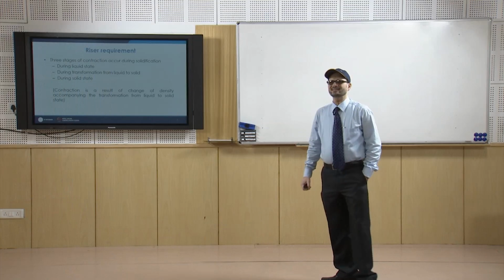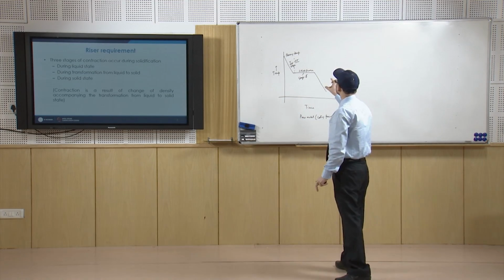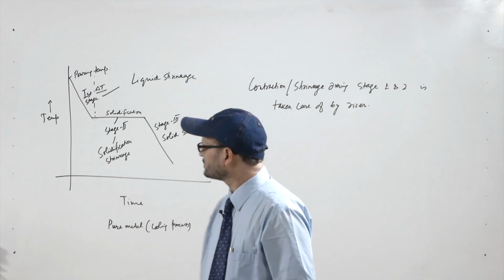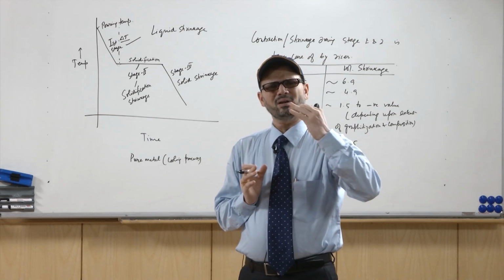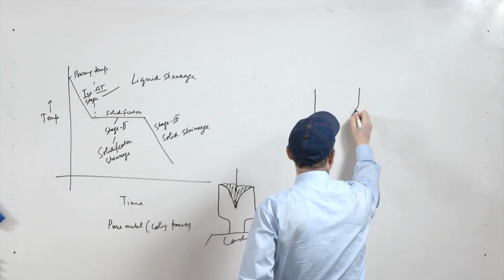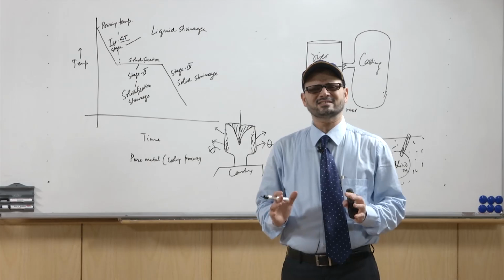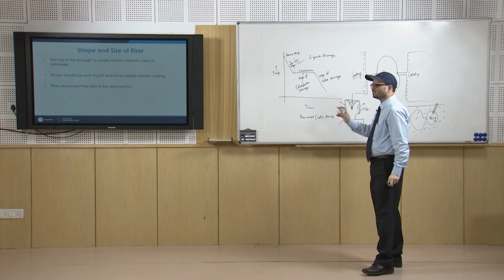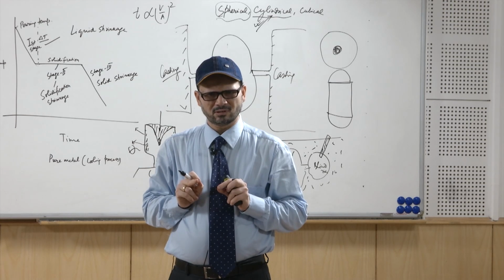Solidification analysis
Risering Design; Cooling Curve; Shrinkage; Graphitization; Riser